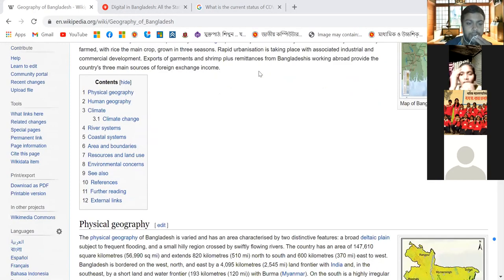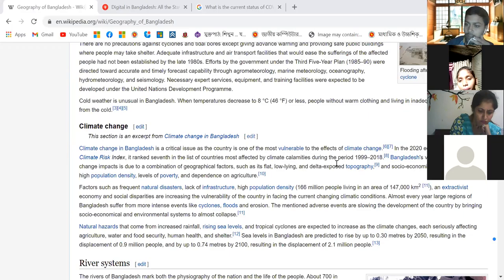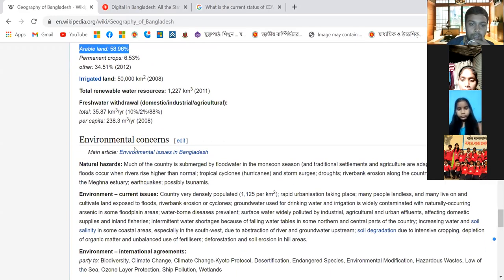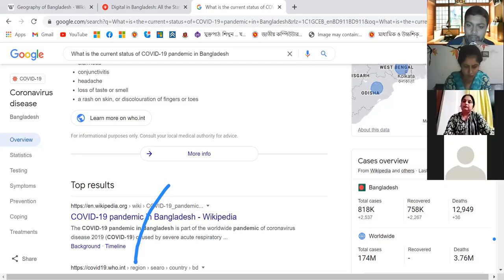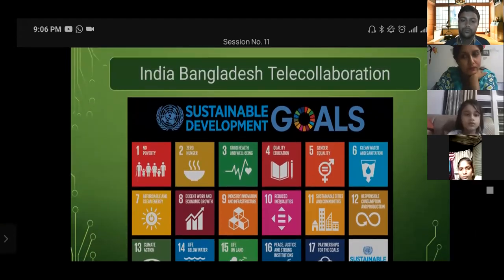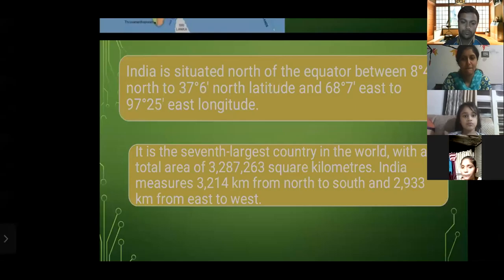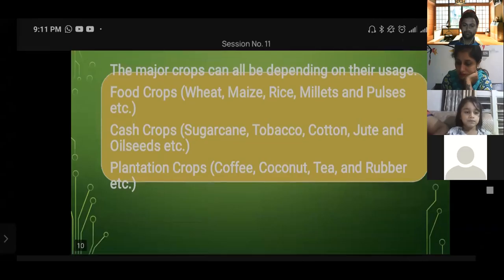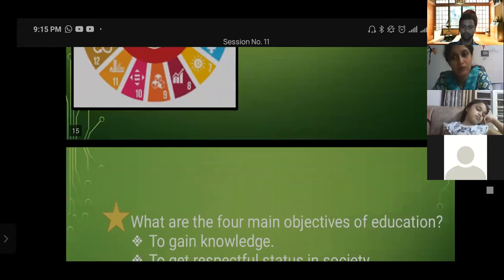Geography and Quality education